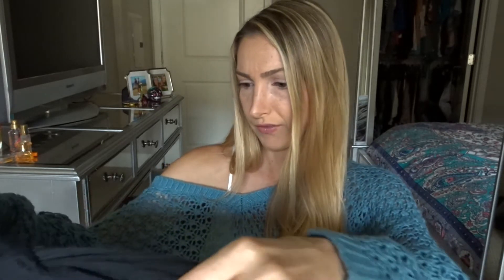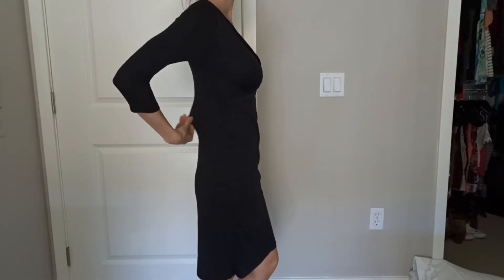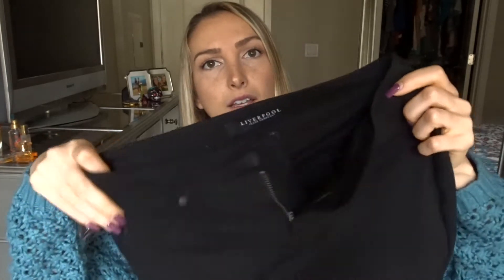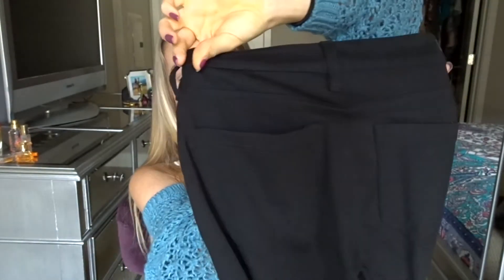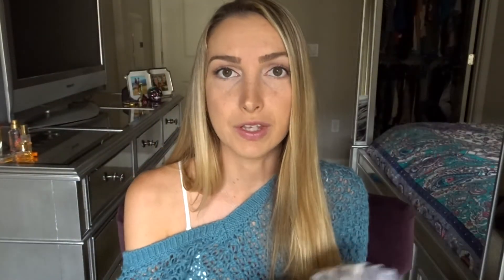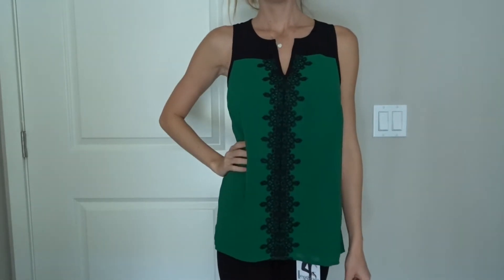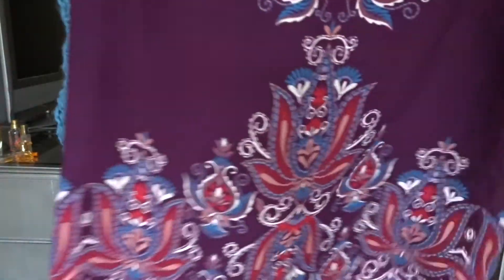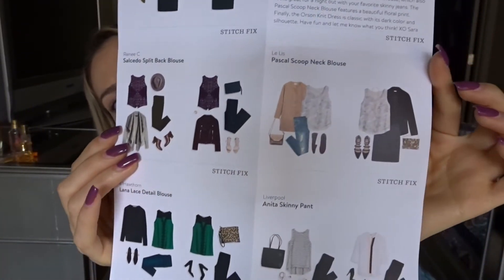TRY ON Clothing Haul! Stitch Fix + Perfect fashion for Fall and Winter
Hey friends!  I hope you enjoyed watching Stitch Fix Try On Haul!  I'm loving having my own personal stylist Sara!